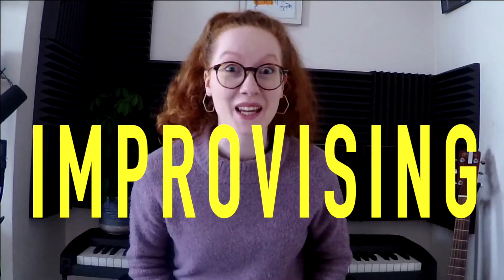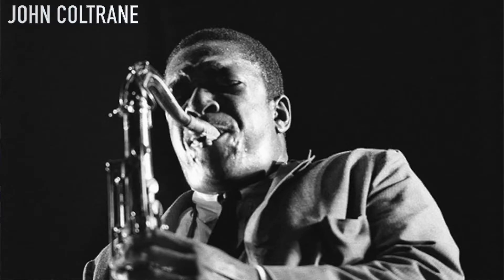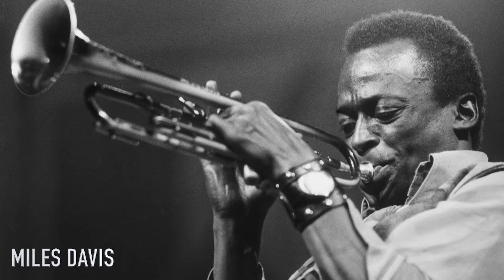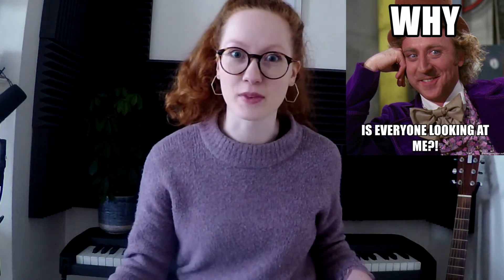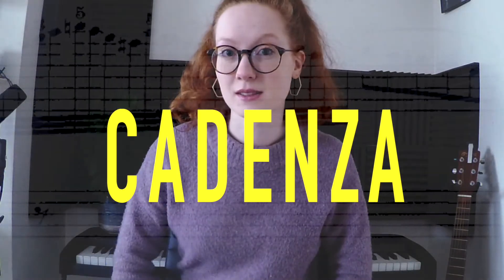Intro to Improvising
Introduction to Improvisation: how to use a melody as a building block

Level: Open
Age: 10+ (including adults)
Instrument: All instruments including voice

This online workshop led by YMM tutor, Becca Wilkins will focus on using a melody as a building block for improvising.

Whether you are a classical violinist or rock drummer, this workshop will help you explore the music you play more fully as well as introducing you to new genres and ways of approaching performance.